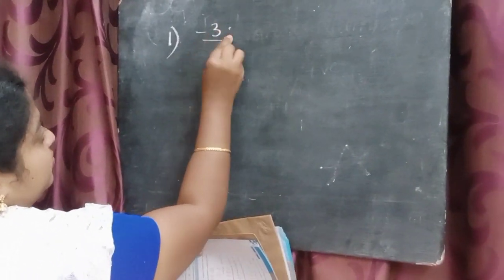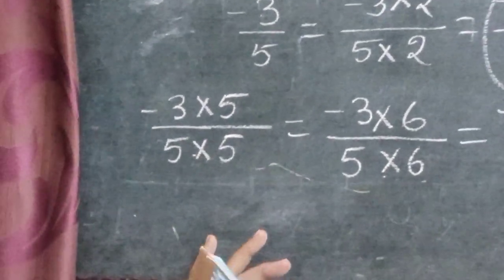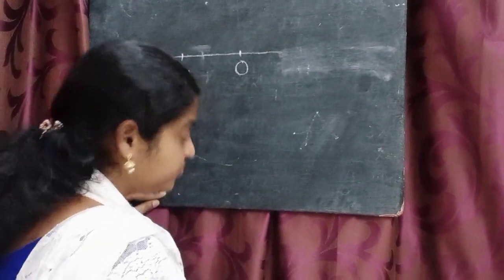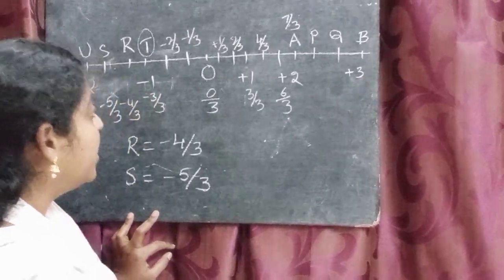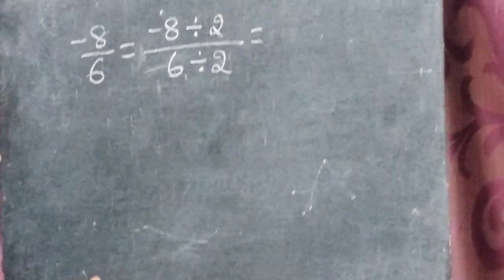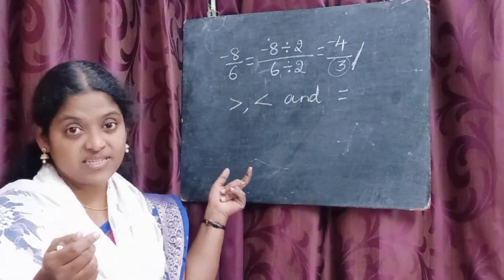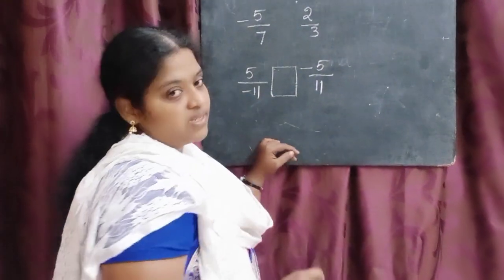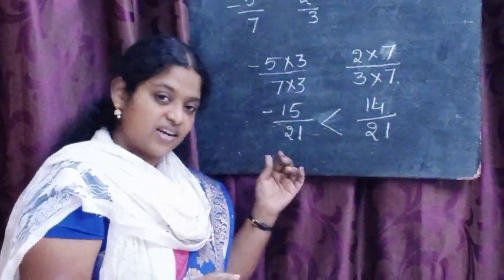9.1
Rational numbers